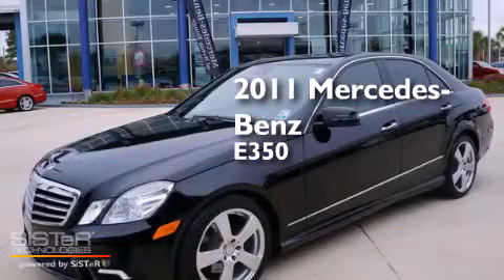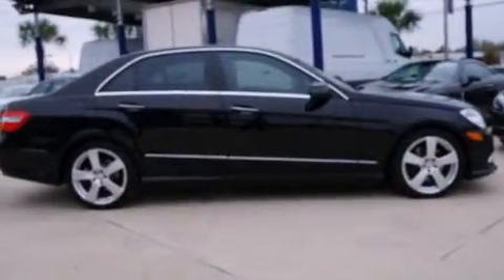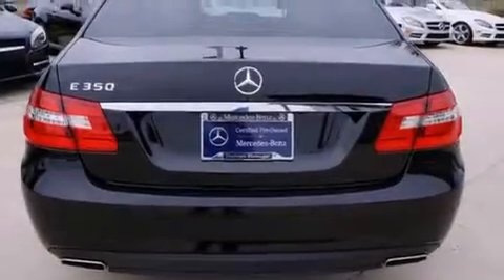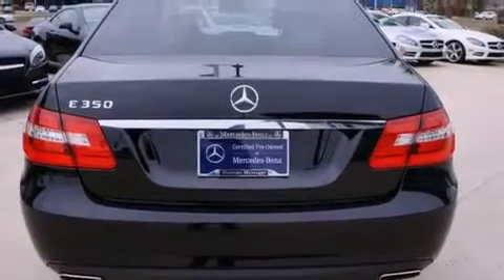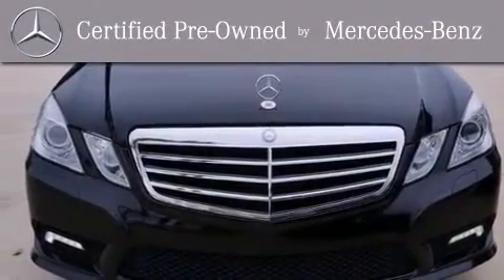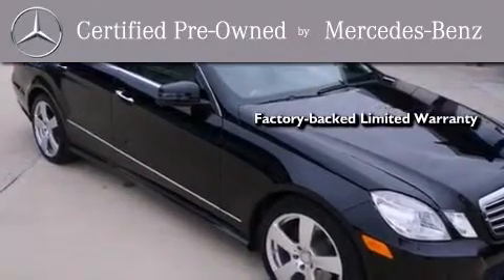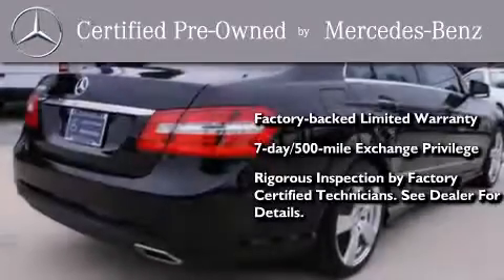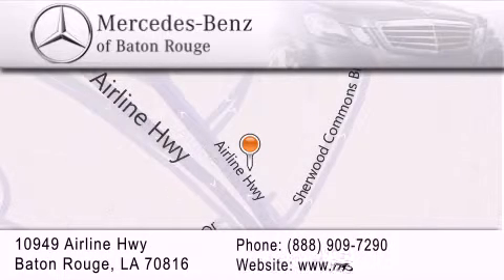Certified 2011 Mercedes-Benz E350 Mandeville LA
We've been honored to serve the Baton Rouge LA area , we promise that your experience at our dealership will exceed your expectations ! Year : 2011 Make : Mercedes-Benz Model : E350 Engine : 3.5L V6 Trans . : 7 Spd Automatic Exterior : Black Miles : 23,681 Interior : Almond Stock : M4005 Mercedes Benz of Baton Rouge 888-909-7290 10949 Airline Hwy. Baton Rouge , LA 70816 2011 Mercedes-Benz E350 Baton Rouge LA